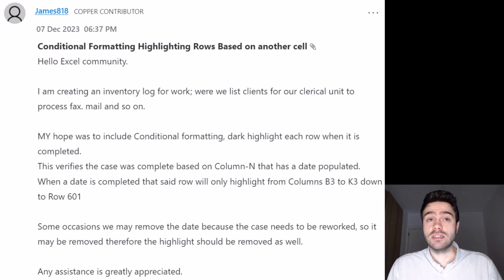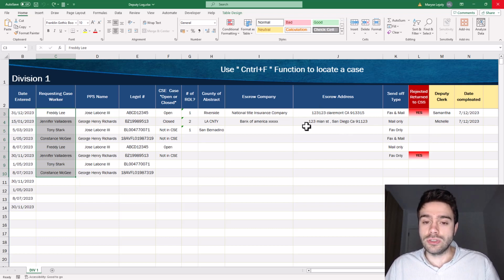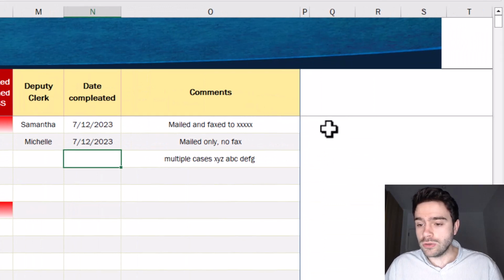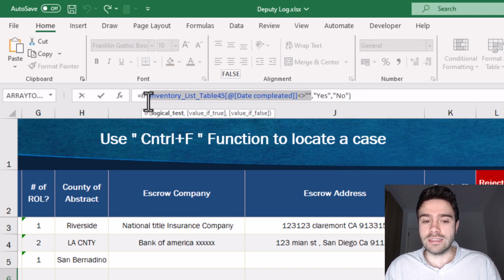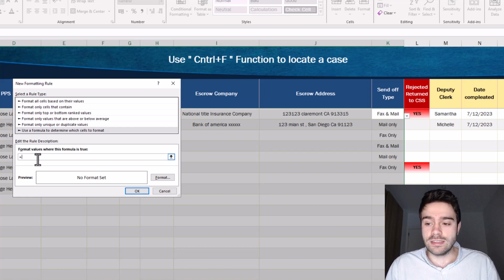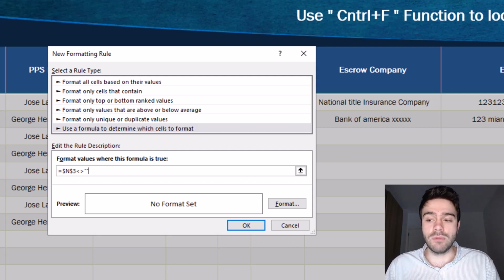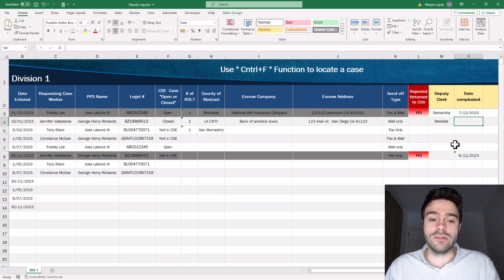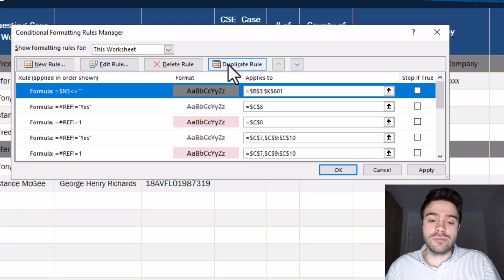Conditional Formatting Based on Another Cell in Excel